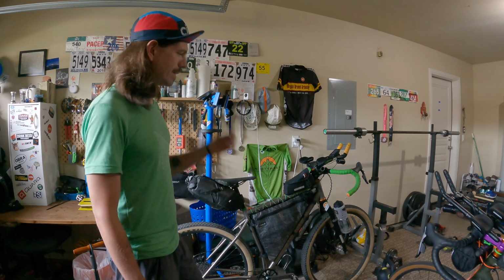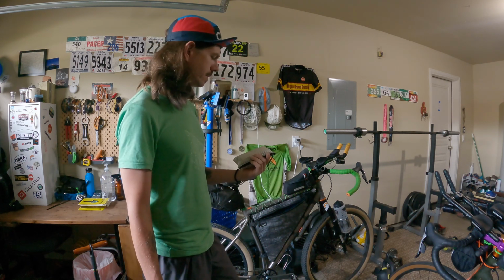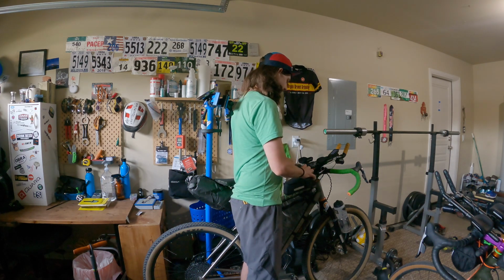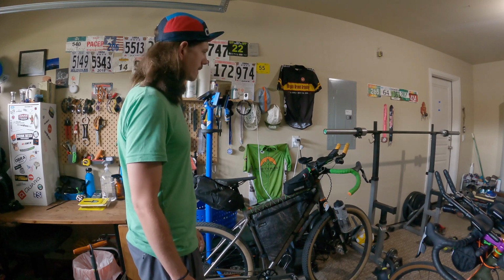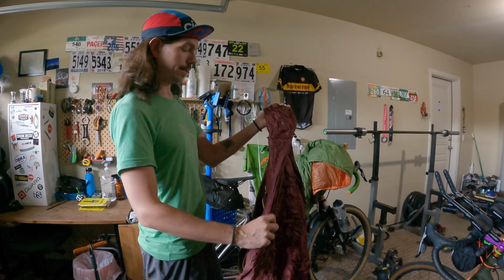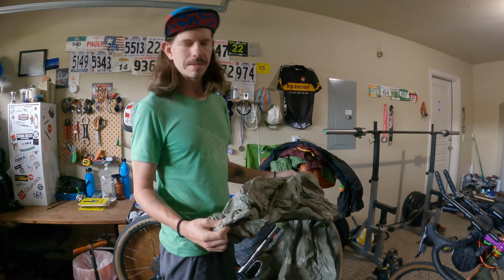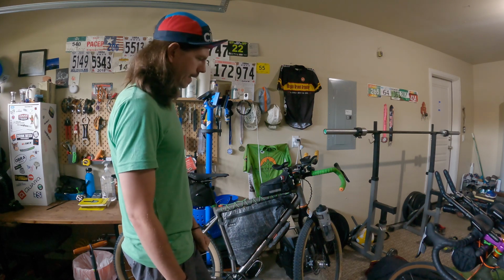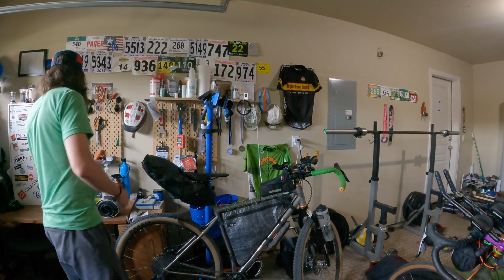Bikepacking Race Setup for 350 Mile // 39 Hour Event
This is the bike, equipment, and details of what I used to finish the Odyssey of the V.O.G. bikepacking race in Oregon. The race was 350 miles, primarily gravel and a few sections of pavement. I finished second, completing the course in 38 hours and 53 minutes. More photos and information available on Instagram @thegreatjesse

Equipment:

Loam Equipment Custom Framebag:
Pearl Izumi Softshell Gloves
MSR Trailshot Filter
Toilet Paper & Hand Sanitizer
Hygiene/First Aid Kit

Revelate Designs Bolt-on MagTank Toptube Bag:
Snickers Bars
SIS Gels

Rockgeist Stake Downtube Bag:
Repair Kit (Dyneema spoke replacement, chain links, tire boots, etc.)

Rockgeist Foxglove Saddlebag:
Enlightened Equipment Torrid Apex Hoodless Jacket
Montbell Thermawrap UL Pants
Montbell Versalite Shell Jacket
SOL Escape Bivy

Electronics:
Wahoo Elemnt Roam
RavPower 10000mAh battery pack
Sinewave Beacon Light/Charger
OLight Rear Light
Serfas Backup Rear Light
Black Diamond ReVolt 350 Headlamp
Samsung Galaxy S10+ Phone

Bike:
Myrad Windigo Custom Titanium Frame

Wheels: DT Swiss XR391 Rims (32 hole) with a Shutter Precision PD8X Dynamo Front Hub and DT350 Rear Hub (36T Ratchet Kit).

Drivetrain:
SRAM Force AXS Levers & Shifters
SRAM X01 AXS Rear Derailleur
SRAM GX 10-50t Cassette
Ingrid Component POP Crankset - 36T Chainring
Elvedes Bottom Bracket

Brakes:
Paul Component Klampers
SRAM 160mm Rotors

Cockpit:
Thomson X4 Stem
Thomson 0° Offset Seatpost
Salsa Cowchipper 44cm Handlebars
Profile Designs T3+ Carbon Aerobars
Siren Cycles Fred Bar (cut to width)
Chris King inset7 Headset
Wolftooth Seatpost Collar & Headset Spacers
Fizik Antares R1 Saddle

Extras:
Bottle cages: King Cage Iris Stainless x3
Lindarets Anodized Titanium Cage Bolts
Salsa Gel Cork Bartape (handlebars)
Supacaz Super Sticky Kush Bartape (aerobars)
Supacaz End Plugs x4
Shimano XTR Trail Pedals

On Body:
Pactimo Ascent Aero Jersey (M)
Pactimo Raptor Bibshorts (M)
Pactimo Team Legwarmers
Pearl Izumi Armwarmers
PedalEd Wool Sleeveless Baselayer
Darn Tough Wool Crew Socks
Team Buff
Goodr Modern Snake Oil clear lenses
Rapha Brevet Mitts
Sidi Defender SPD (sz. 44)
Smith Overtake MIPS

I think that’s it? sheeeeesh.